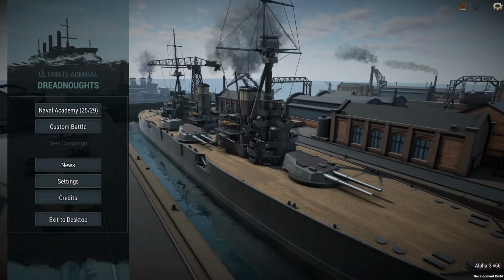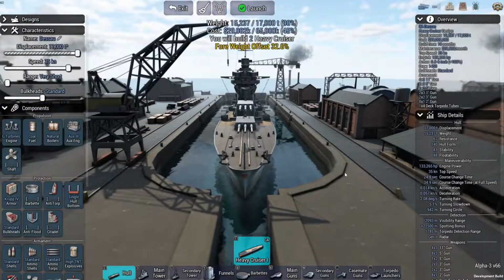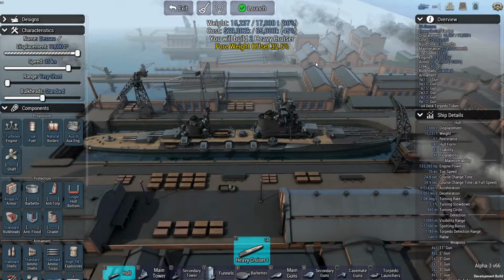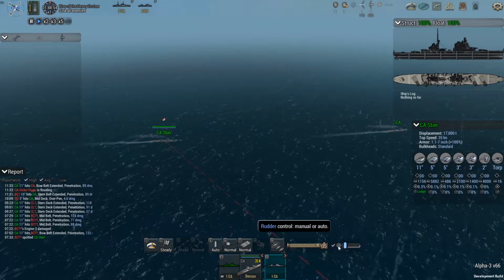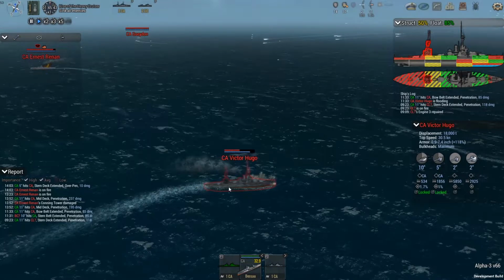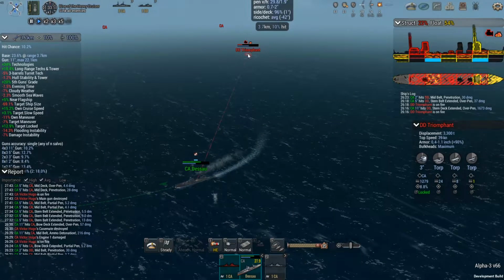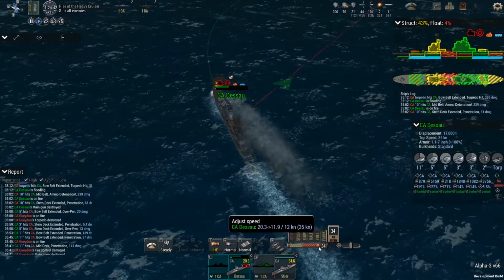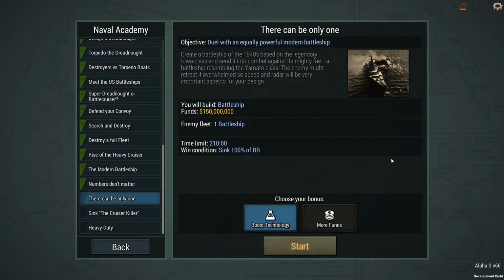Ultimate Admiral Dreadnoughts: Rise of the Heavy Cruiser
I have to say... I love heavy cruisers. They may be some of my favorite ship classes out there. In this one we will  use two modern heavy cruisers to take on a fleet of slightly older cruisers.